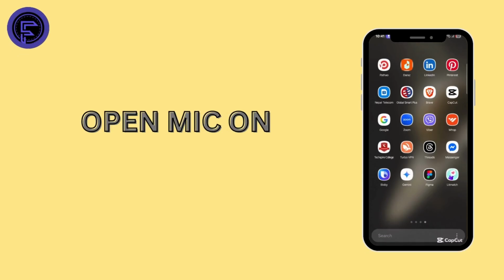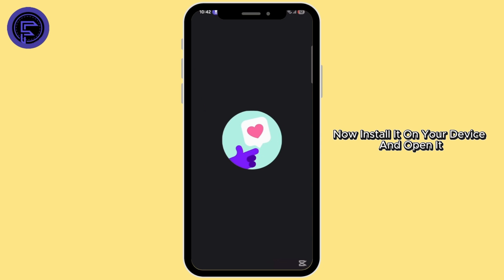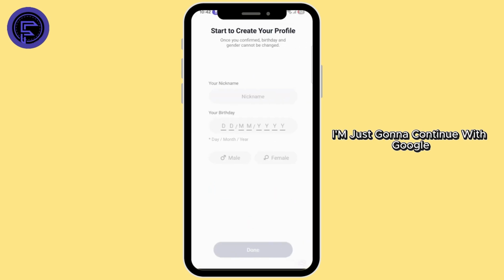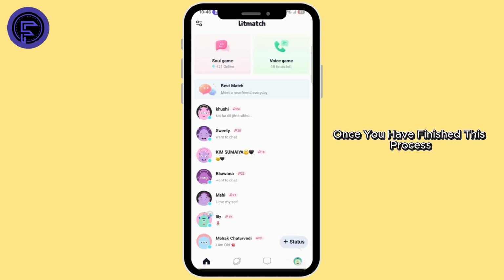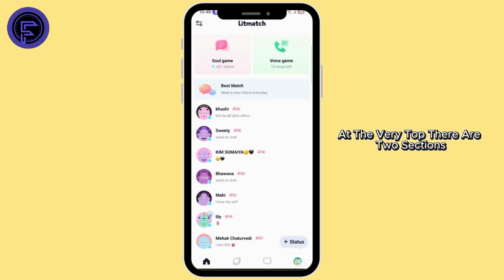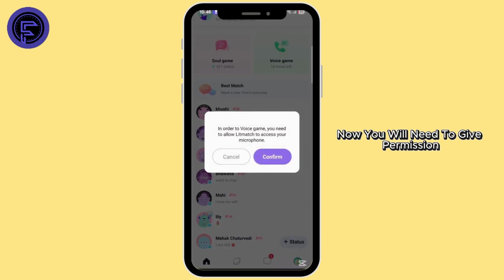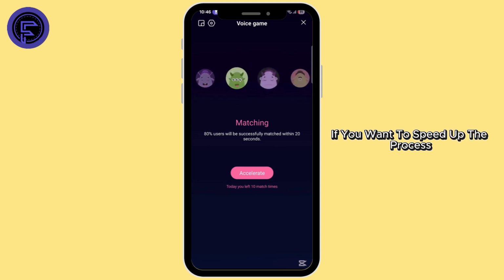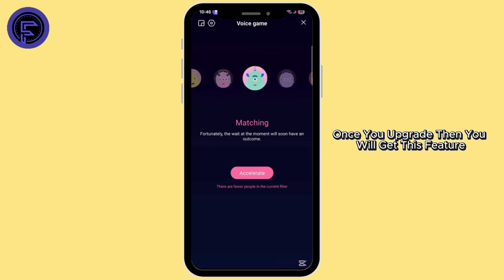How to Turn On Mic in Litmatch App (2025 Voice Chat Guide)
Trying to use voice chat on Litmatch? This quick 2025 tutorial shows you how to open the mic in the Litmatch app so you can talk with friends during voice rooms, soul games, or chat interactions.

00:05 Intro
00:25 Open a Voice Room or Chat
00:50 Grant Microphone Permissions

Start connecting with your voice in Litmatch today!